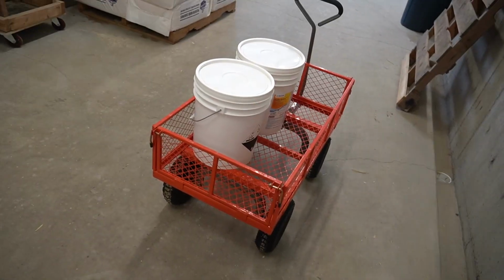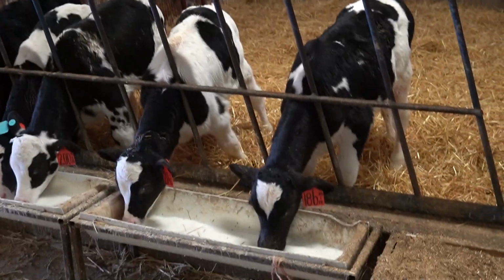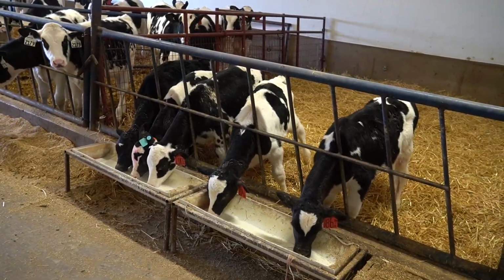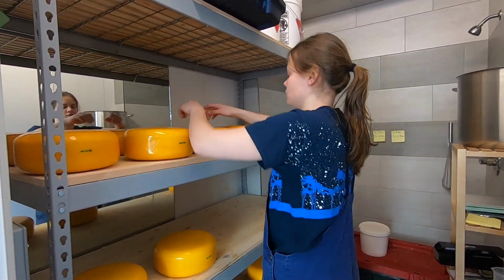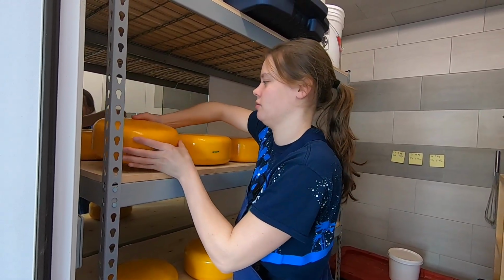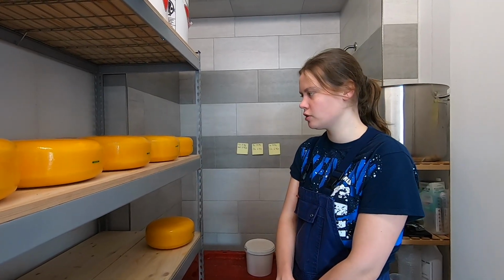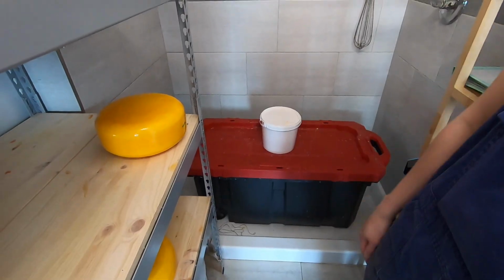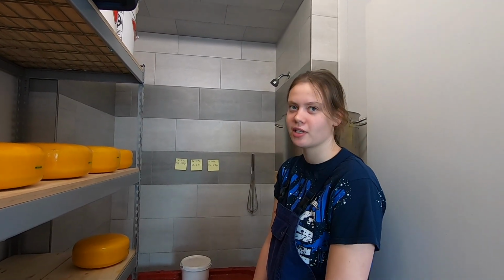How is the Cheese Making Going? 🧀 (Mirjam’s Thoughts)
Some calf feeding, and Mirjam gives us the lowdown on the cheese progress!

TikTok: A Dairy on the Prairie

Send Snail Mail to:
Asquith, SK
S0K 0J0